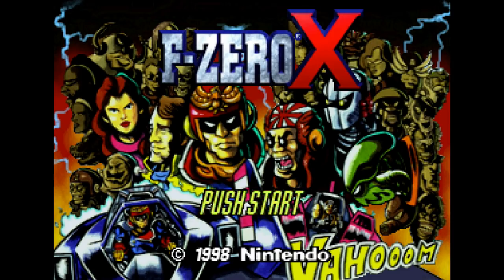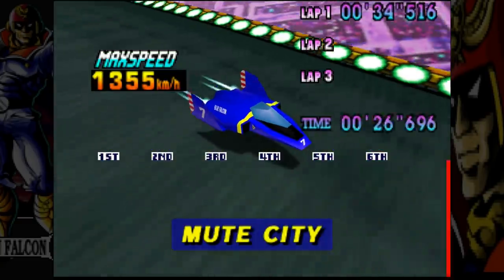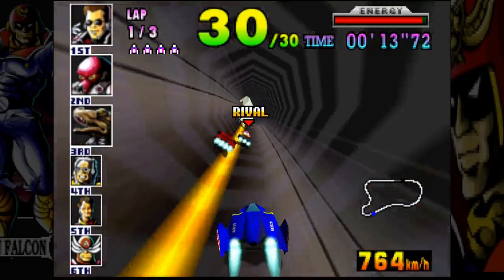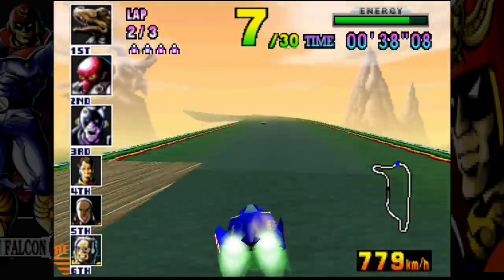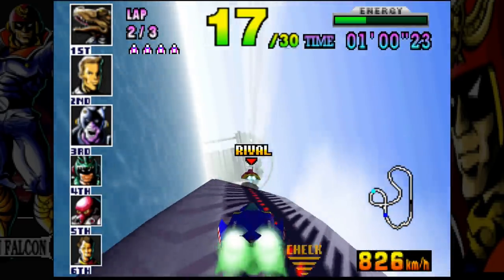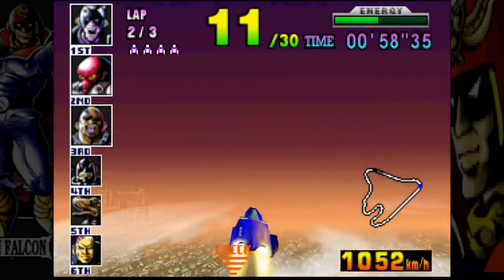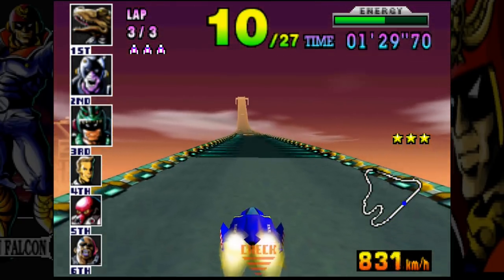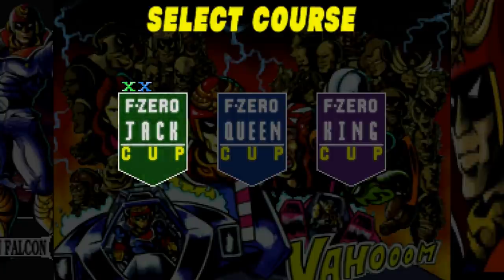F-Zero X: Part 1 - Jack Cup | Standard | Captain Falcon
F-Zero X on the N64 is the sequel to the SNES game F-Zero, and it greatly expands on the feel and difficulty of its predecessor. For a game that released in 1998, it still feels ultra fast and exciting to play, and it will definitely test you for all you've got in terms of difficulty. The entire concept of F-Zero is insanely high speed racing on futuristic and crazy tracks that make use of zero-gravity physics where one wrong move results in death. I used to rent this game as a kid, but I never owned it long enough to get good, so this Let's Play is more casual play to see how far I can get. I definitely intend to at least beat the Expert level on the main cups, but I need practice.